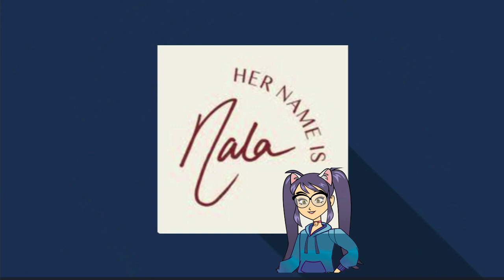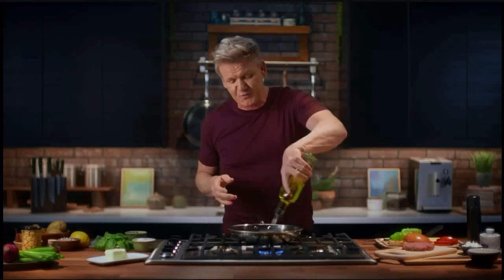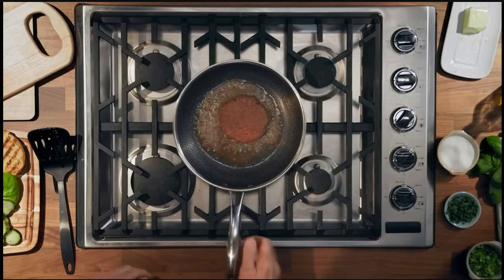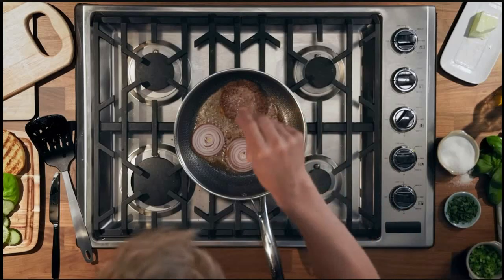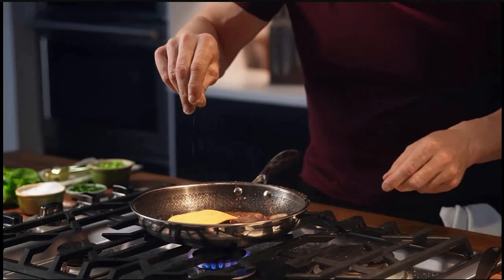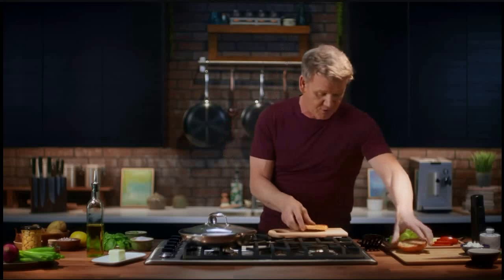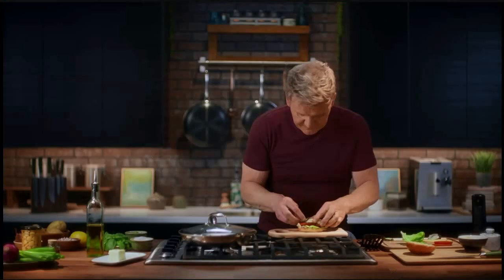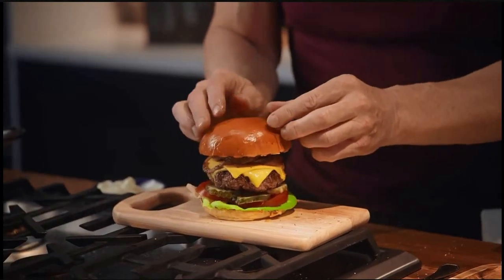Top 10 Cooking Recipes 6 - Gordon Ramsay Makes the Perfect Burger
Gordon Ramsay Teaches You How To Make the Perfect Burger at Home using HexClad's 10" Hybrid Pan.

suorce:
1

Channel List.
1
2

This video did not mean to harm anyone or any companies, is made under the intentions of fair use of educational purposes to only teach the viewer.